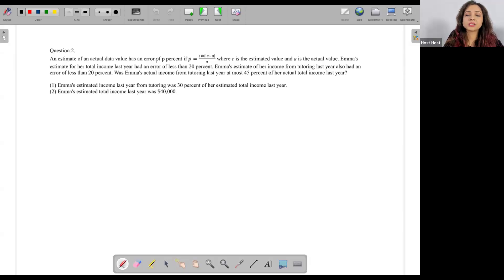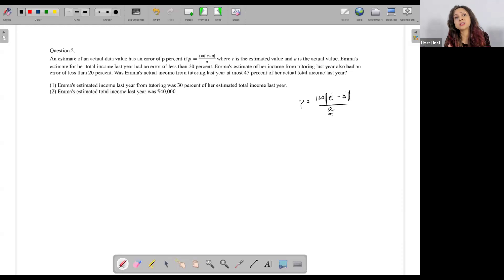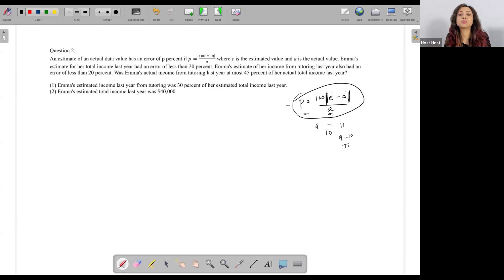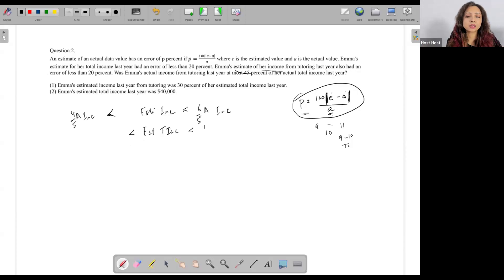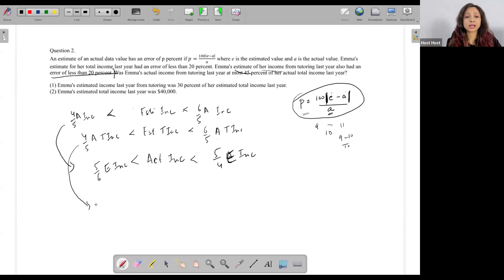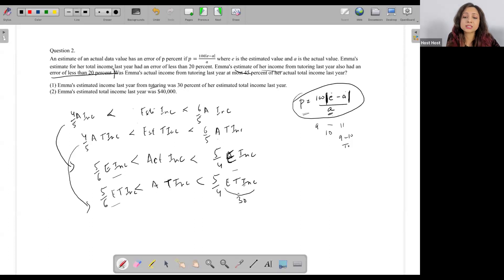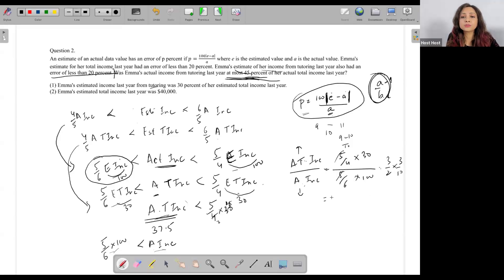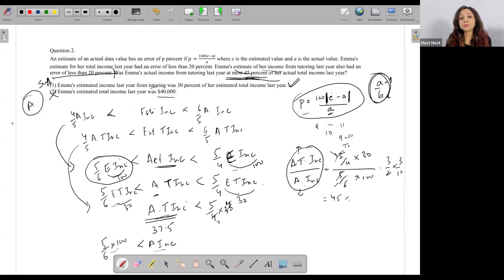Error % in Estimate - An estimate of an actual data value